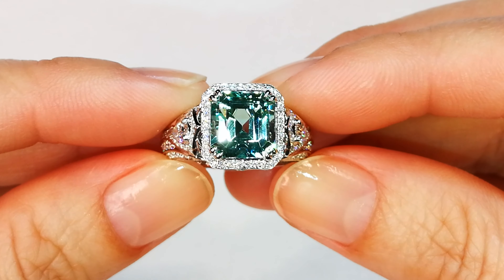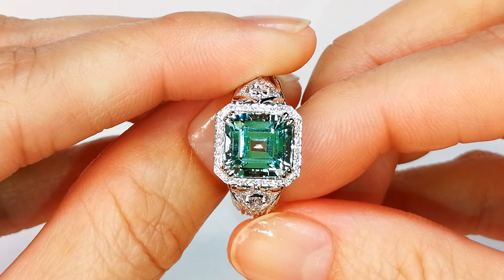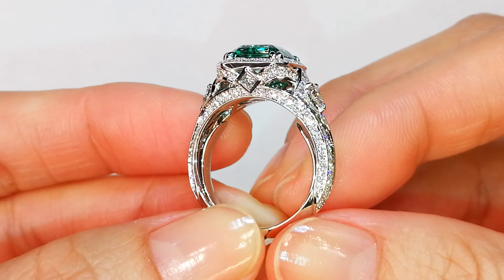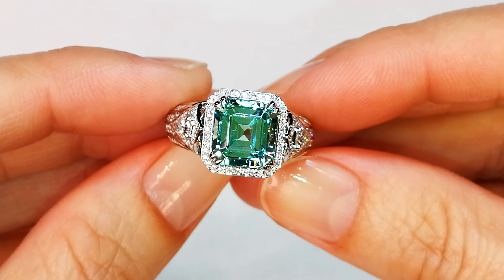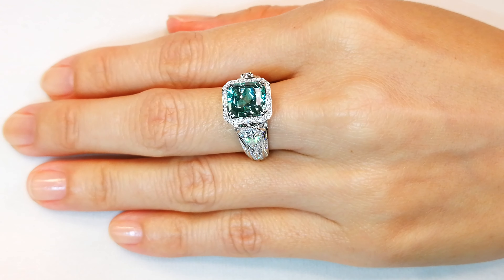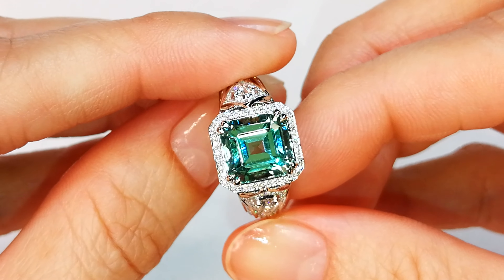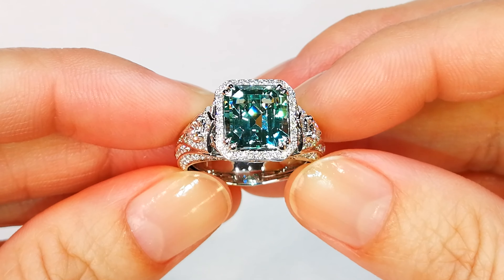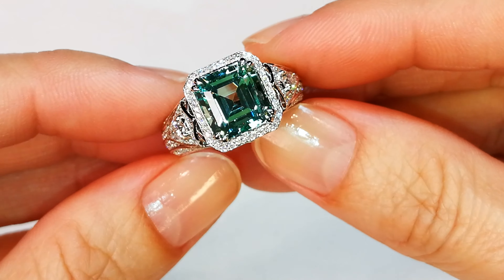No Oil Emerald Ring at 3.49 carats by Kat Florence. KF06769